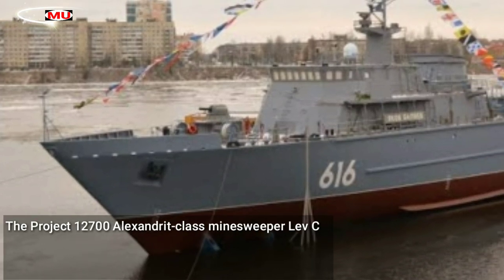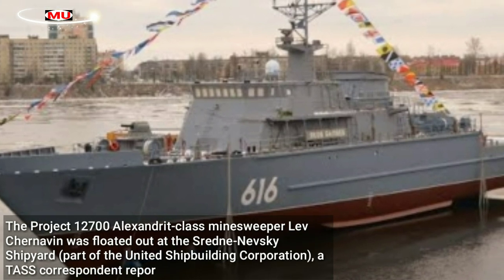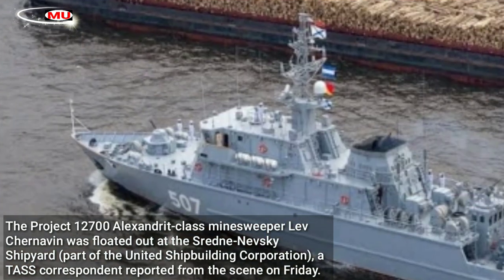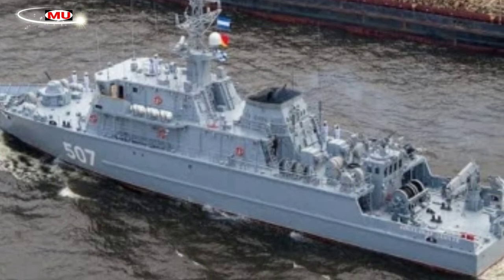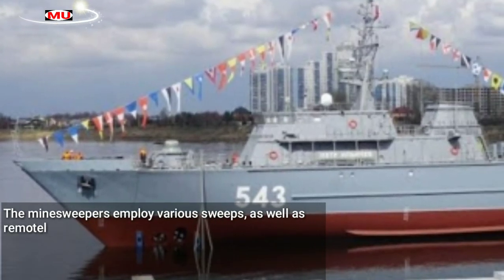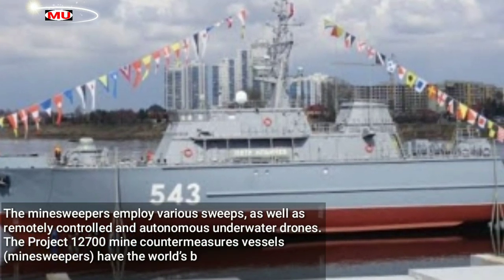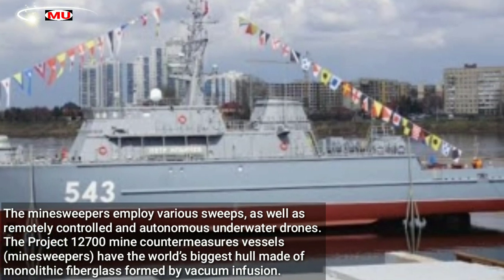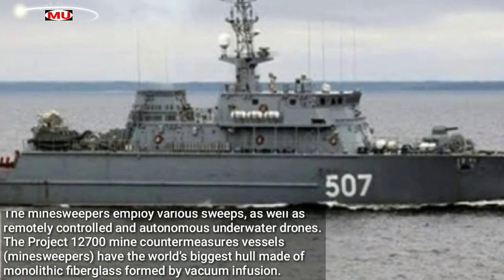Russia Float Out Latest Alexandrit-class minesweeper Lev Chernavin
The Project 12700 Alexandrit-class minesweeper Lev Chernavin was floated out at the Sredne-Nevsky Shipyard (part of the United Shipbuilding Corporation).

Source : TASS